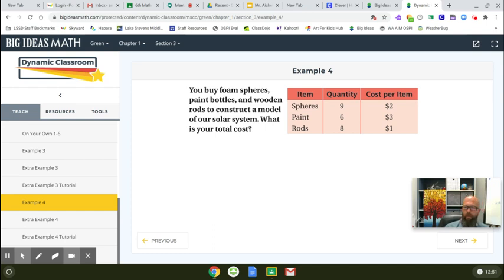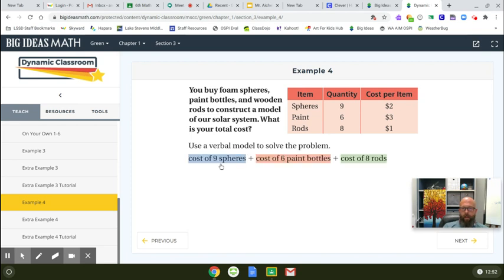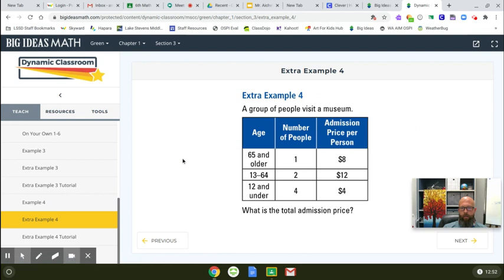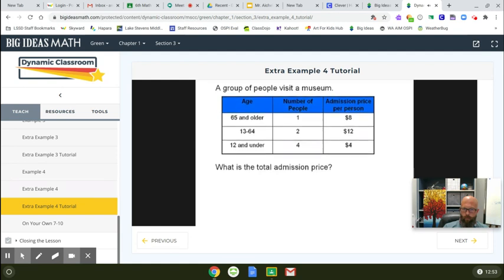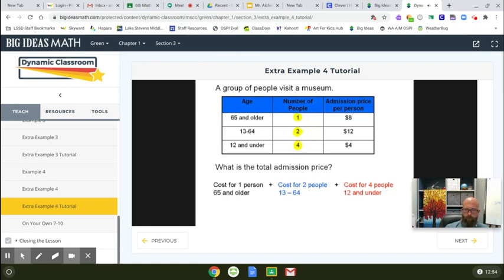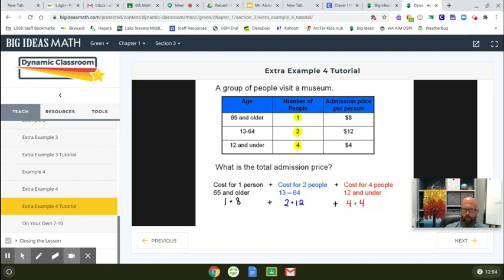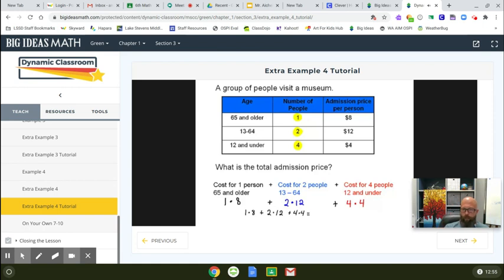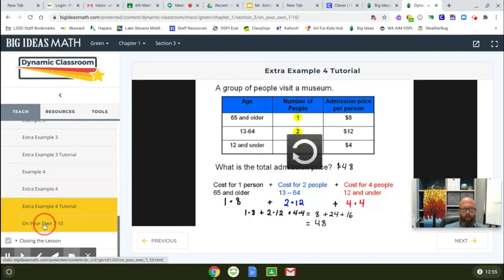Ch 1.3 Ex 4